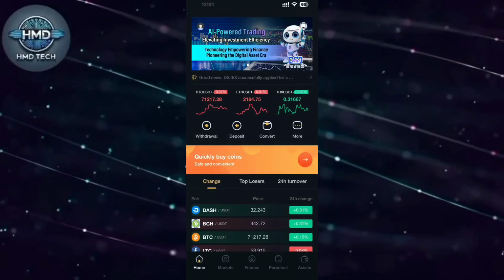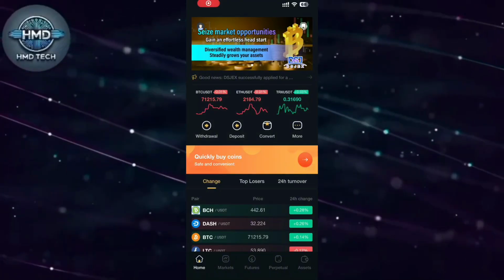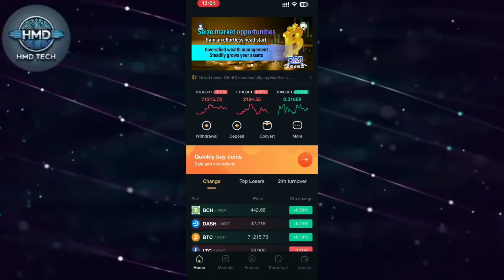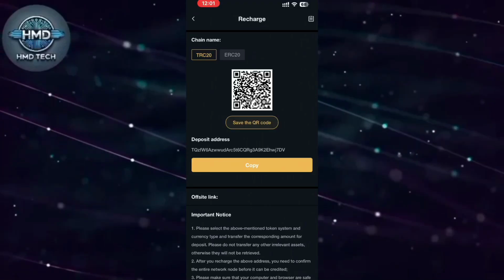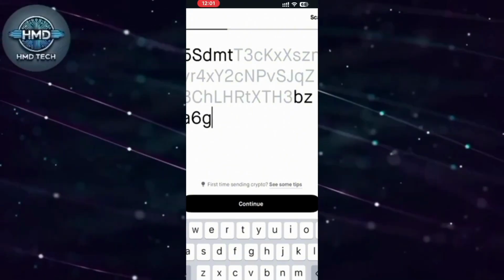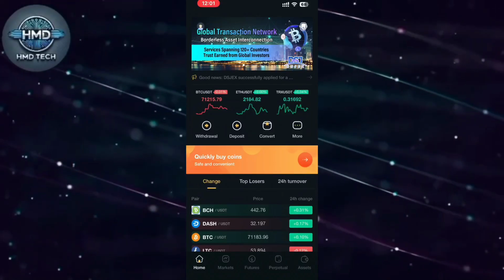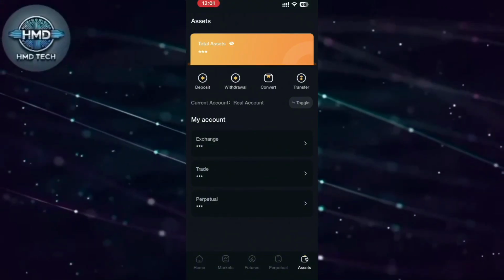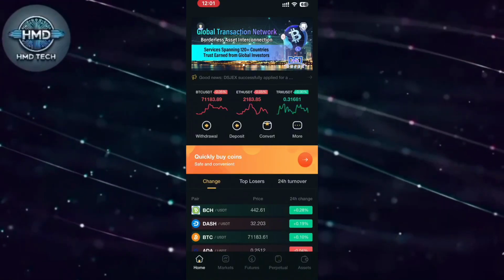How to Deposit From Robinhood to DSJ in 2026 – Easy Guide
Want to move your crypto from Robinhood to DSJ on your mobile device? This step-by-step tutorial shows you exactly how to transfer funds from Robinhood to your DSJ account quickly and safely. We'll walk through how to find your DSJ deposit address, initiate the withdrawal from Robinhood, and confirm the transfer on your phone. This guide is perfect for beginners who want to fund their DSJ account using Robinhood crypto. Watch now and complete your first Robinhood to DSJ transfer today!